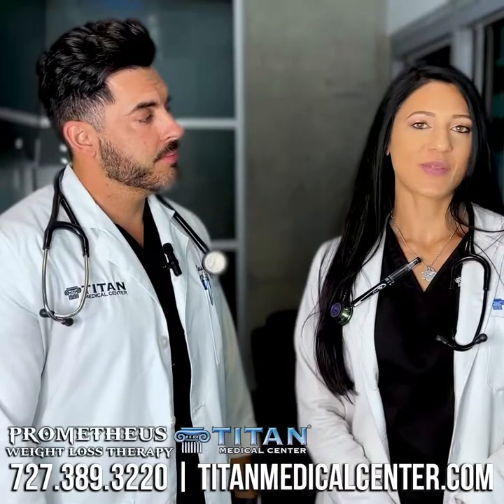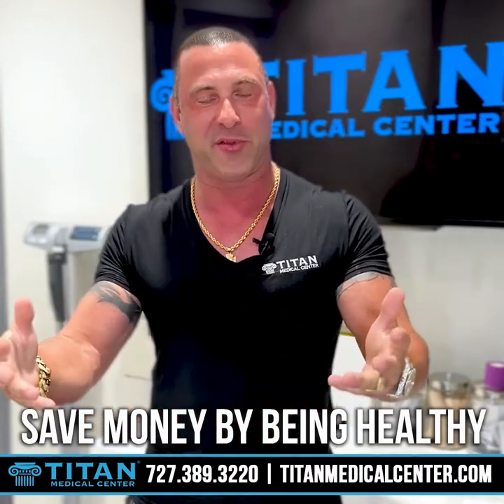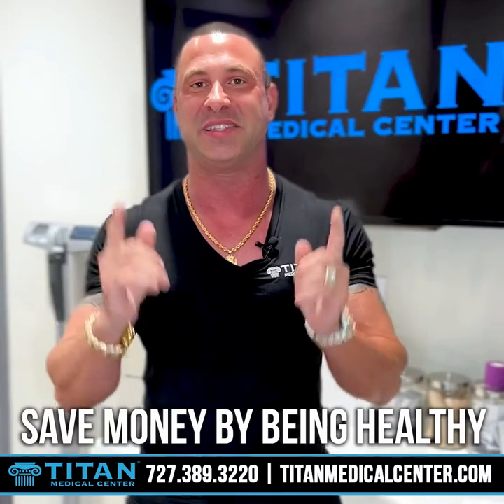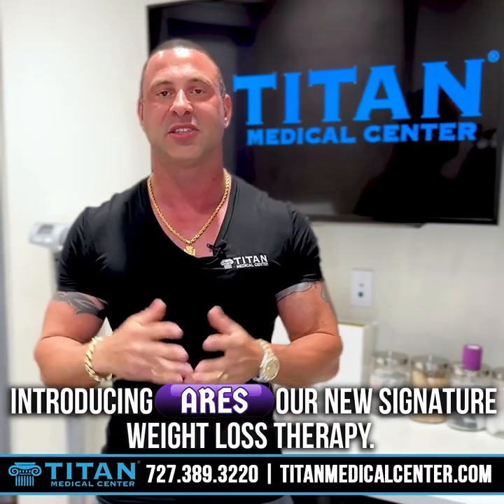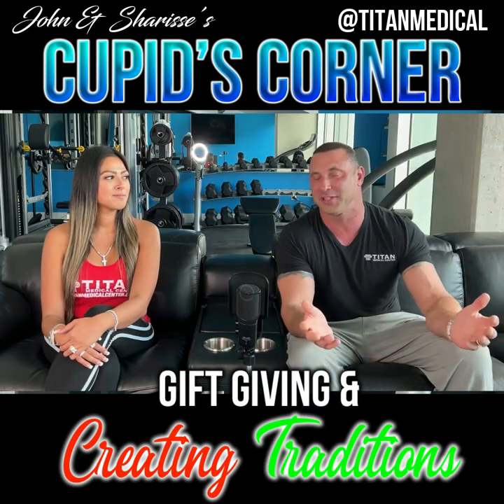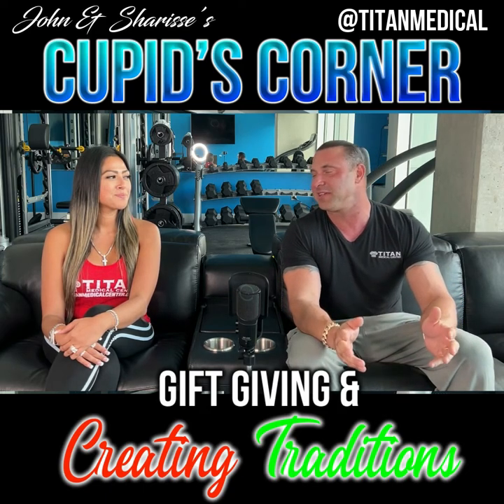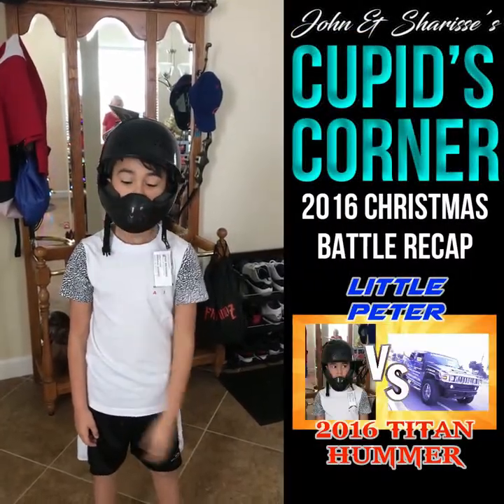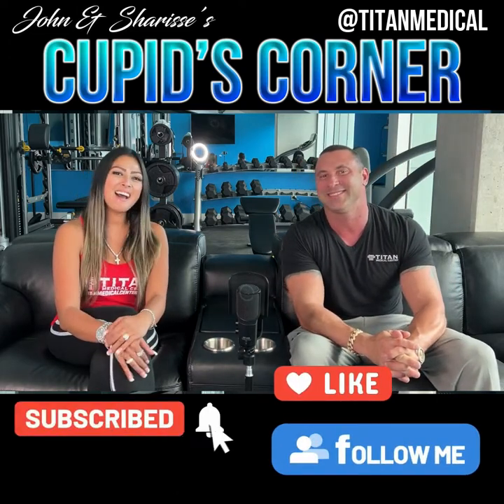12/19/21 Titan Medical Health and Lifestyle Show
This week’s segments:
00:24 - Prometheus therapy with APRN Schaneal and Cass
01:22 - New Patient Paperwork Walkthrough with John
03:42 - Have you been feeling down 30 sec spot
04:12 - Save money by being healthy
09:42 - Titan Up and Optimize Your Life
09:55 - Patient Testimonial Matthew Wolf
11:28 - Ares Therapy with John
13:20 - Titan Apparel Nova Fashion show video
14:46 - Cupid’s Corner: 2021 Christmas Show